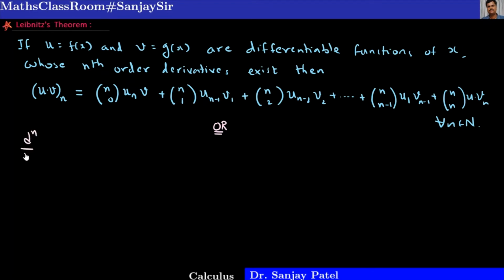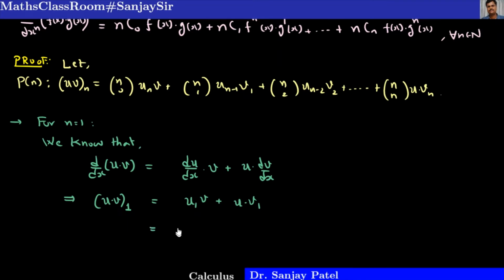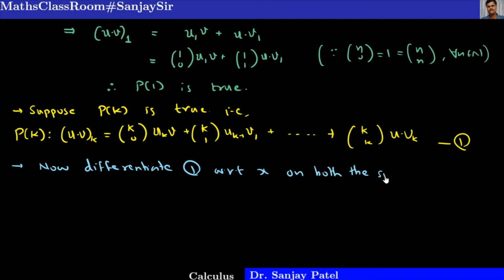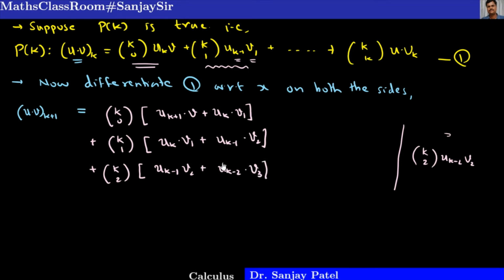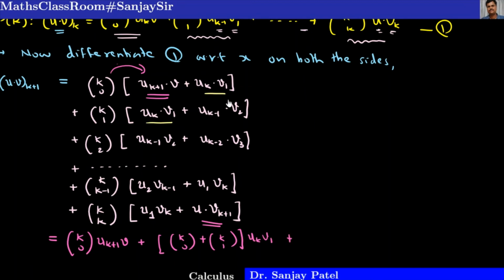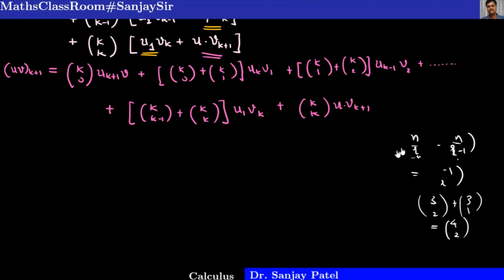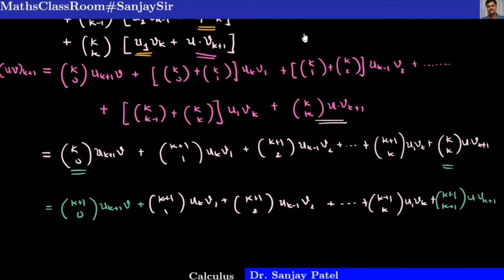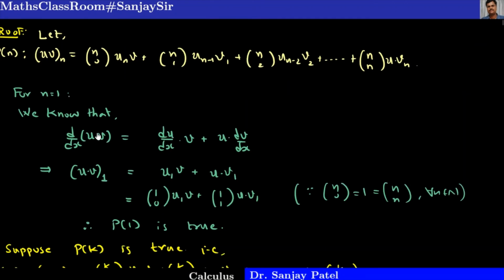1-05-Leibnitz Theorem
In this video you will learn the rule to find the nth order derivative of the product of two functions. It is one of the important result of differentiation from Leibnitz.